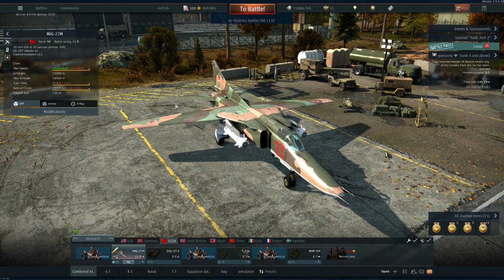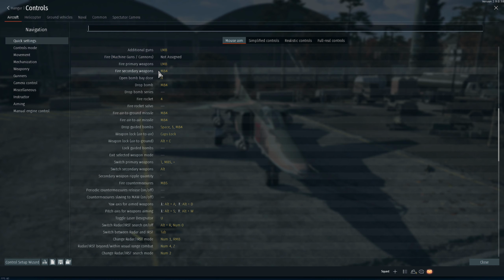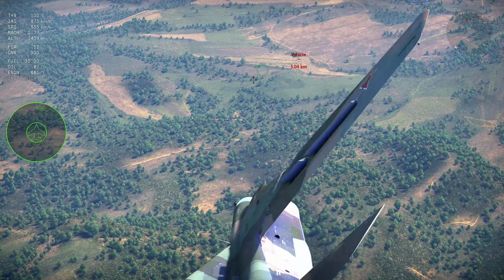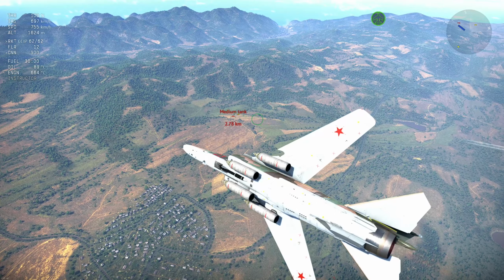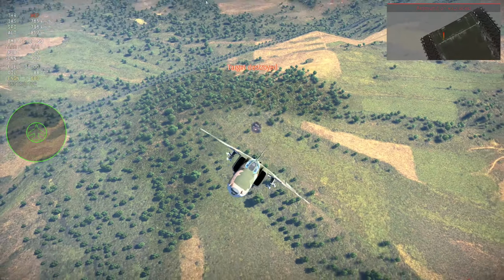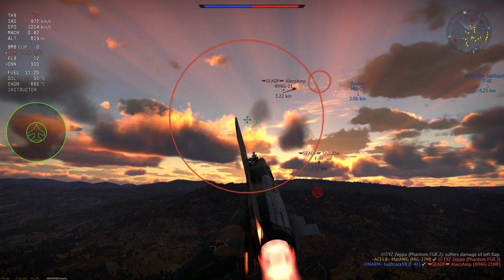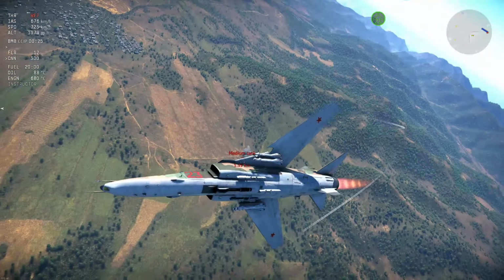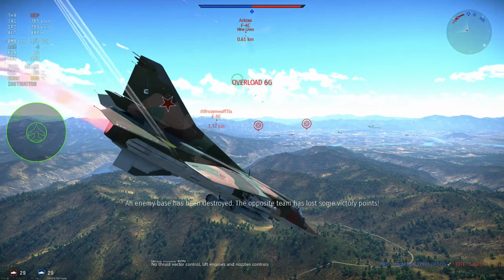War Thunder Gameplay a guide on how to do Air to Ground using CCIP and CCRP!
Hello guys once again we have another guide/tutorial, today we take a look on how to be effective on using the CCIP and CCRP, not all aircraft have these systems of course but here's the is if you scroll down a little:

Amazon Link to help the channel:

Timecodes:
00:00 - Basic info and key mapping! (very important)
04:31 - CCIP with Guns
07:27 - CCIP with Rockets
10:04 - CCIP using bombs with in battle tactics
14:21 - CCRP with battle tactics (bombs)

🎵 Track Info:
Title: Road to Moscow by Jingle Punks
Genre and Mood: Classical + Romantic